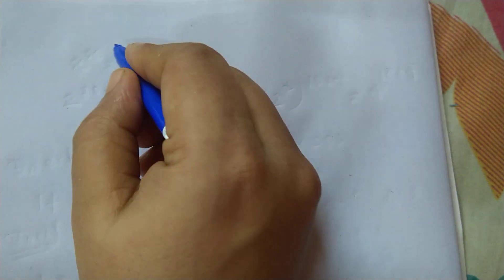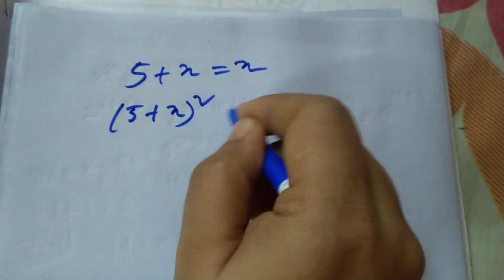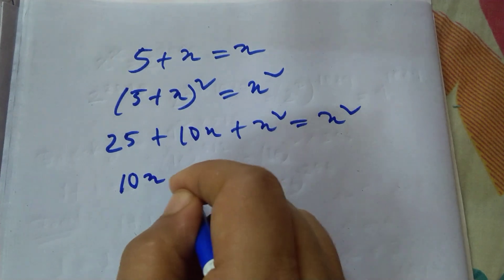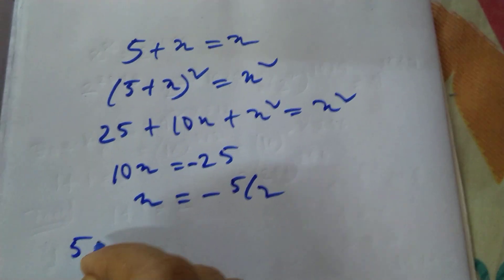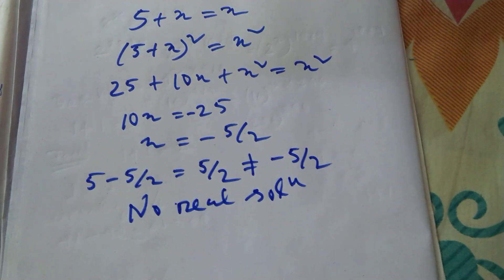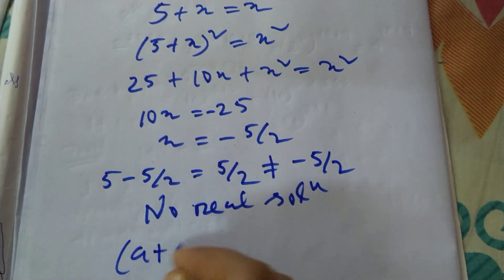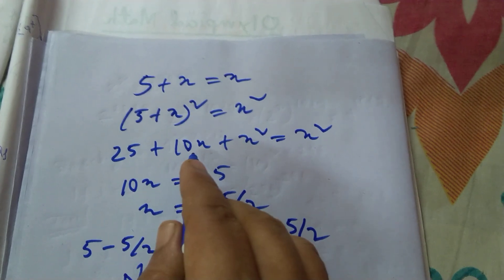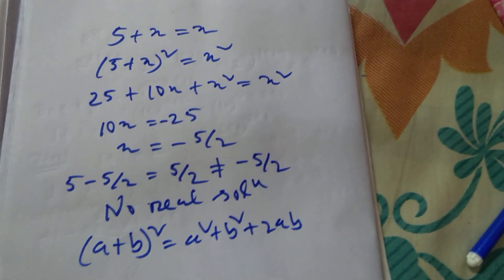Olympiad mathematics questions | Try to solve